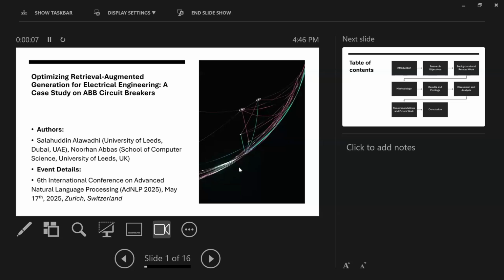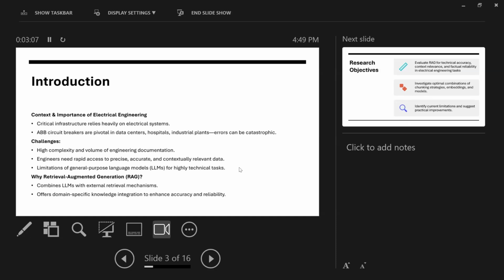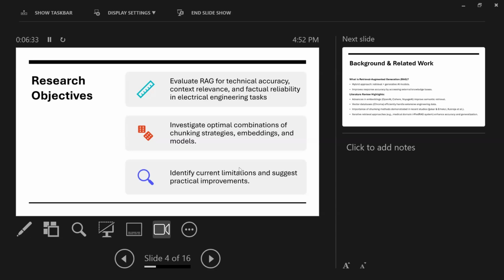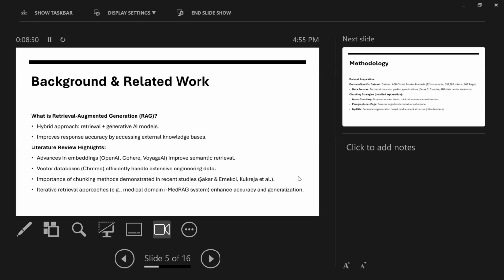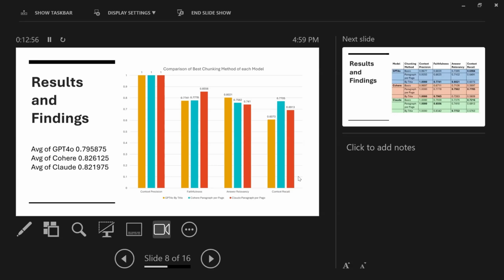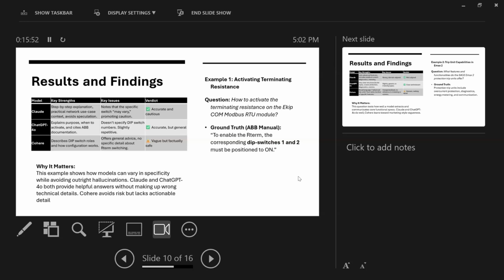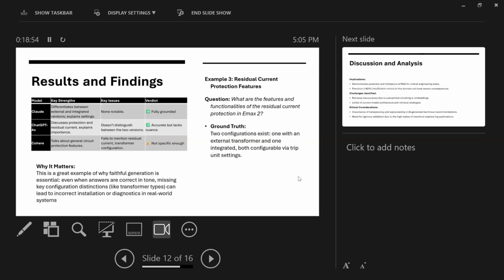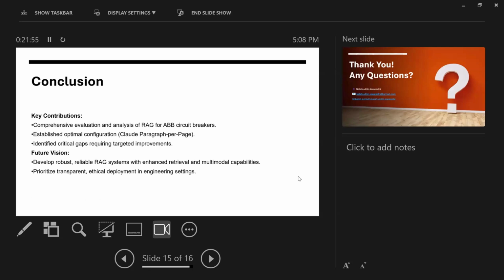Optimizing Retrieval-Augmented Generation for Electrical Engineering: A Case Study on ABB Circuit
Optimizing Retrieval-Augmented Generation for Electrical Engineering: A Case Study on ABB Circuit Breakers

Salahuddin Alawadhi (University of Leeds, UAE) and Noorhan Abbas (University of Leeds, United Kingdom)

Abstract

Integrating Retrieval Augmented Generation (RAG) with Large Language Models (LLMs) has shown the potential to provide precise, contextually relevant responses in knowledge intensive domains. This study investigates the ap-plication of RAG for ABB circuit breakers, focusing on accuracy, reliability, and contextual relevance in high-stakes engineering environments. By leveraging tailored datasets, advanced embedding models, and optimized chunking strategies, the research addresses challenges in data retrieval and contextual alignment unique to engineering documentation. Key contributions include the development of a domain-specific dataset for ABB circuit breakers and the evaluation of three RAG pipelines: OpenAI GPT4o, Cohere, and Anthropic Claude. Advanced chunking methods, such as paragraph-based and title-aware segmentation, are assessed for their impact on retrieval accuracy and response generation. Results demonstrate that while certain configurations achieve high precision and relevancy, limitations persist in ensuring factual faithfulness and completeness, critical in engineering contexts. This work underscores the need for iterative improvements in RAG systems to meet the stringent demands of electrical engineering tasks, including design, troubleshooting, and operational decision-making. The findings in this paper help advance research of AI in highly technical domains such as electrical engineering.

Retrieval-Augmented Generation (RAG), Electrical Engineering, ABB Circuit Breakers, Chunking, Embeddings